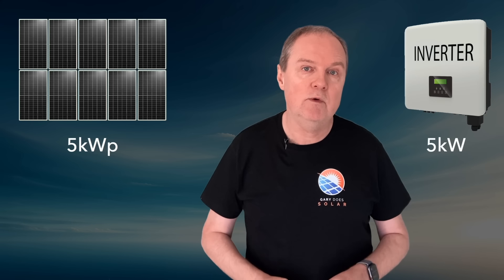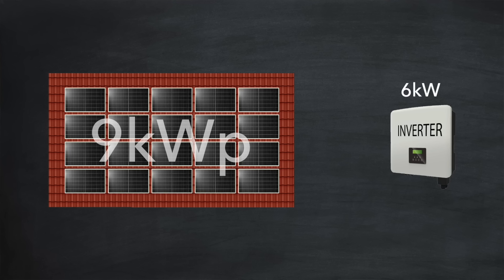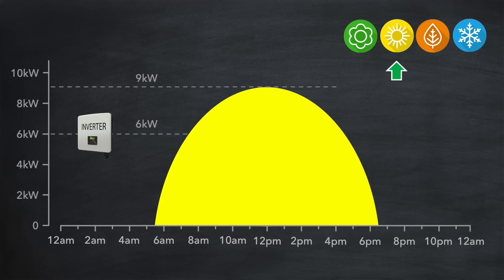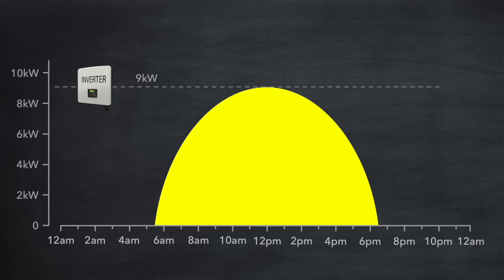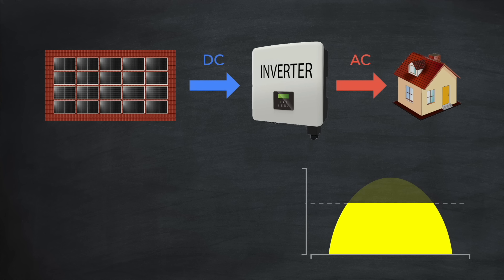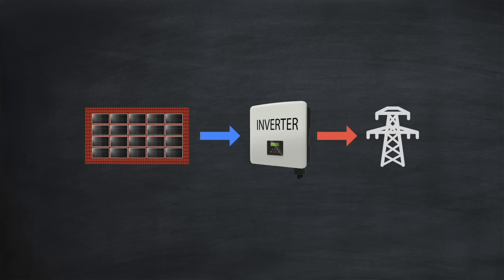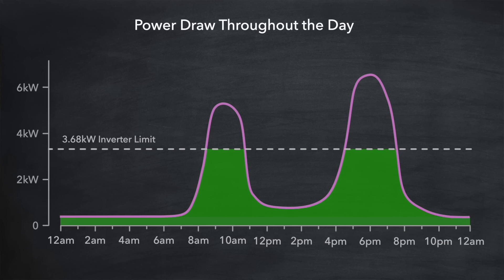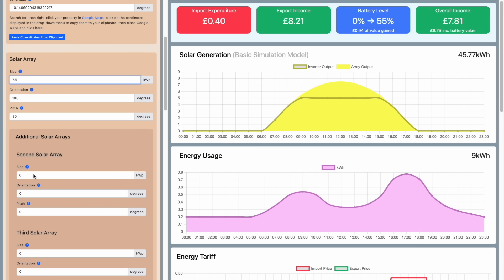Solar Array Oversizing - All the Benefits and Considerations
This video looks at a very important topic in solar installation design - solar array oversizing (sometimes called inverter oversizing).

Chapters:

0:00 Intro
1:47 The benefits of oversizing
4:42 Higher inverter efficiency
5:32 East and West Arrays
6:12 DC coupled batteries
7:15 Quick and easy install
8:40 Less export opportunity
9:29 Lower power output
10:25 How much can you oversize?
11:14 Summary

2. If you're thinking of switching energy supplier to Octopus Energy.